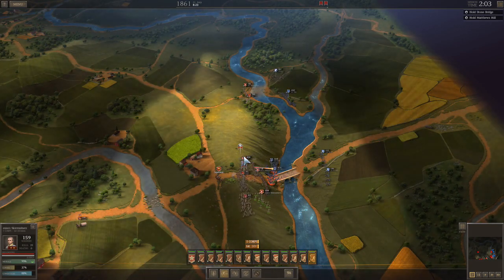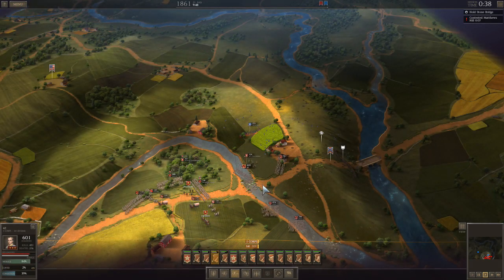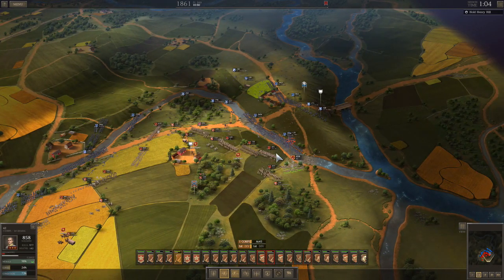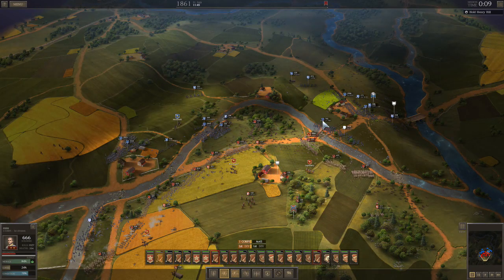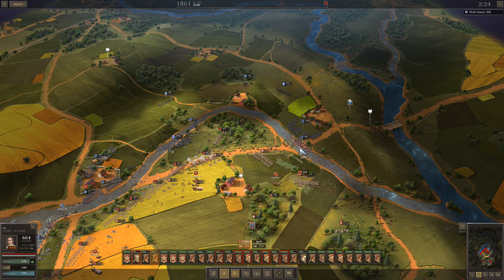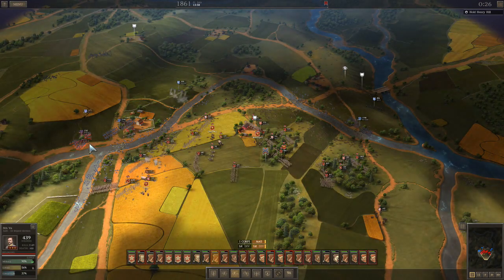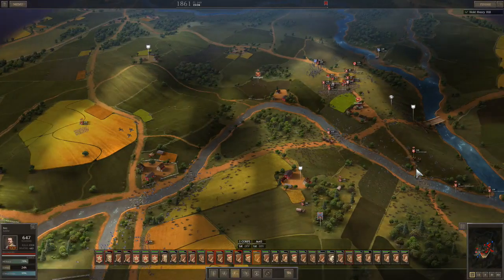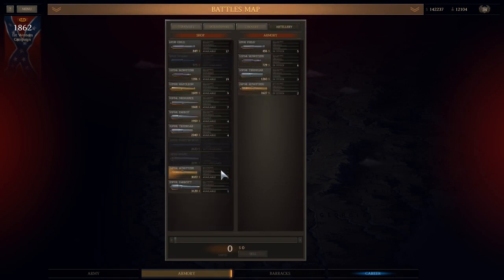UGCW CSA Legendary 5: 1st Bull Run - Ultimate General Civil War